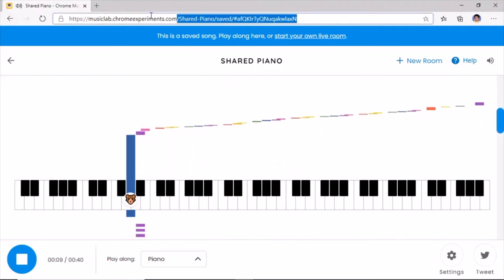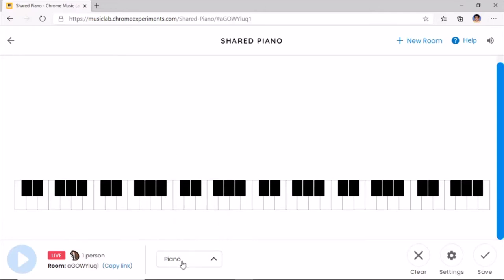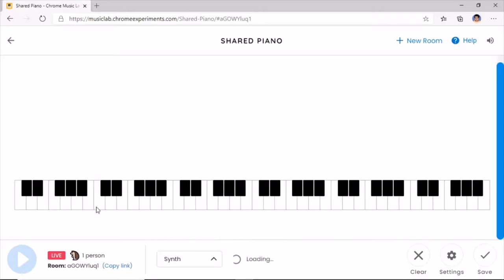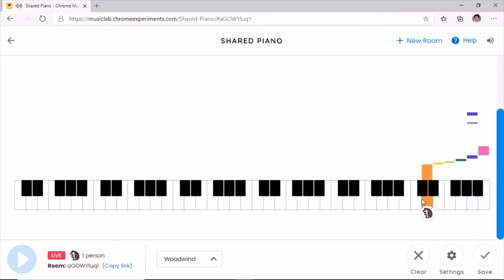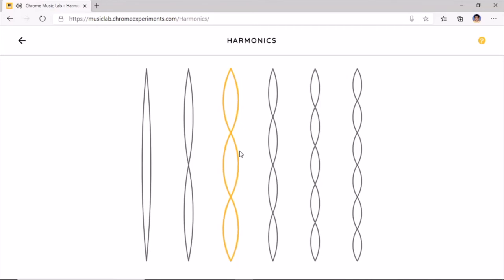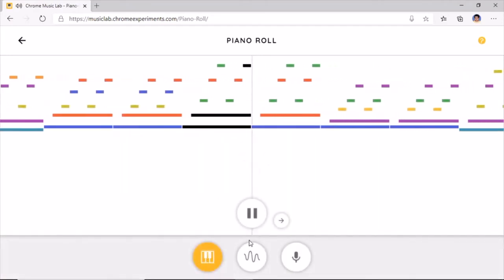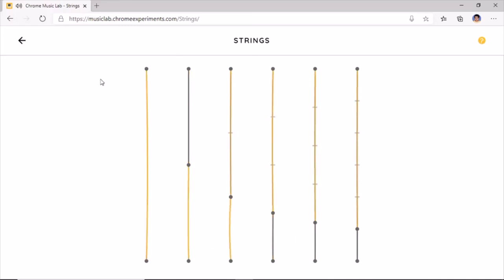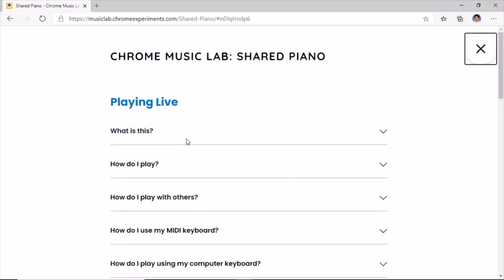Compose your own music with Google Music lab - Part 3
Google Music Lab